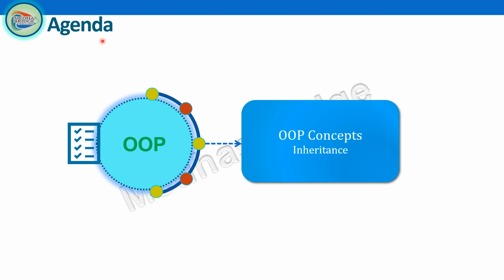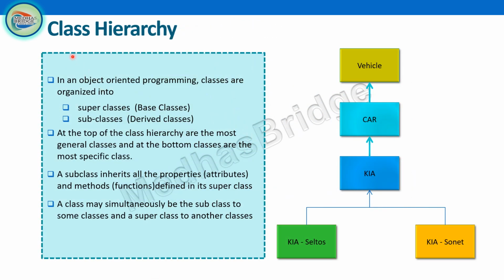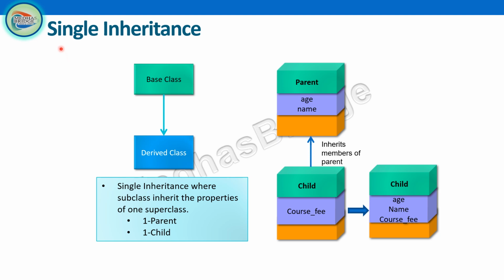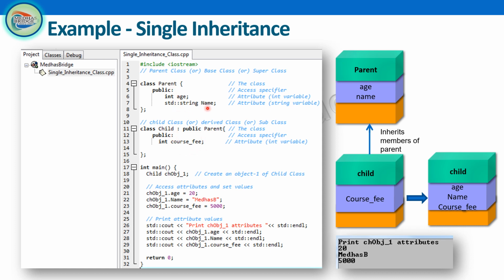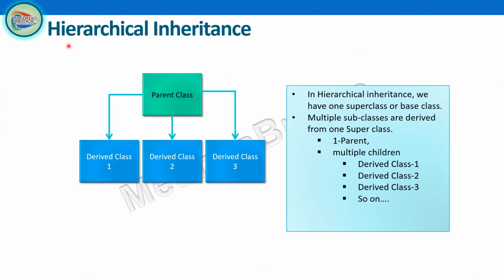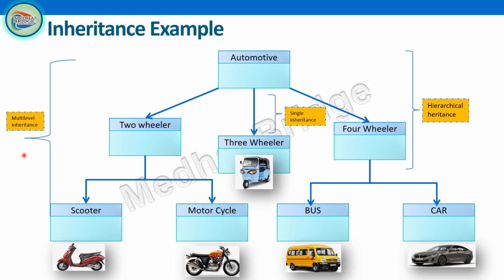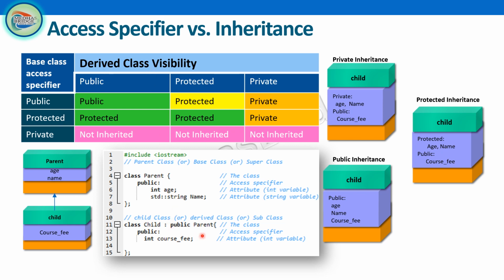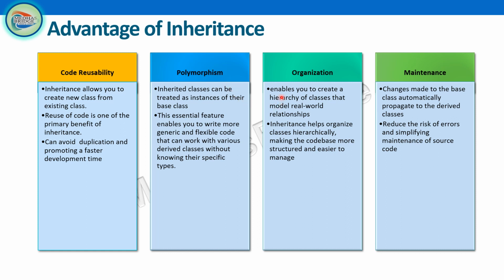Let's Learn OOP Concepts: #4 Inheritance